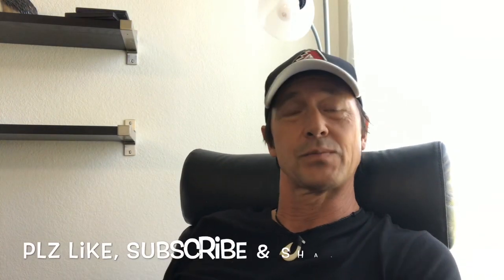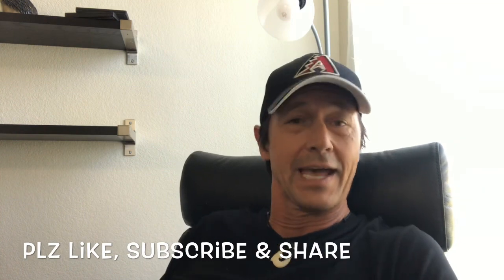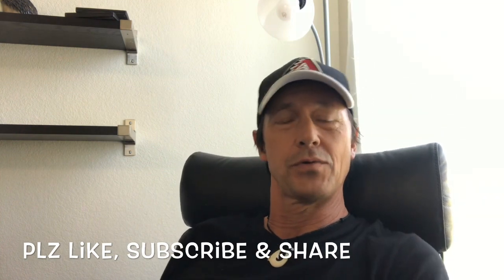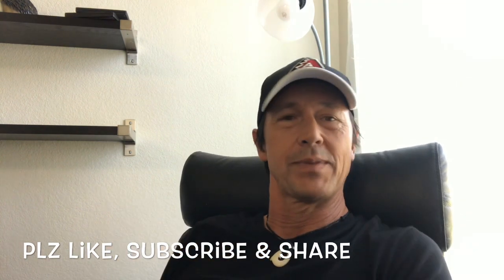Why Your Pool Gets Cloudy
Figuring out why your pool gets cloudy can be frustrating. I’ve had several questions about just such a thing.

In this video I will take you through some steps to discover why your pool may be getting cloudy.  It may be one of these reasons or a combination of them.

Here at the Links I mentioned in this video on how to do the things I talk about.

Remember, it's not always the same reason, and it could also be a combination of these reasons.  So stay with it, be patient and keep at it.